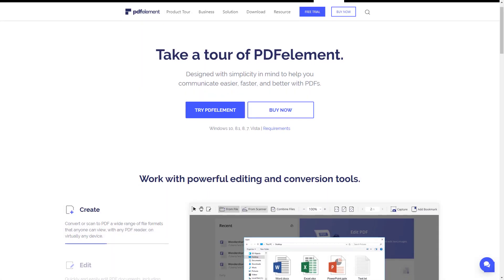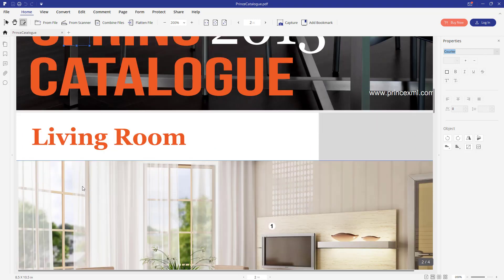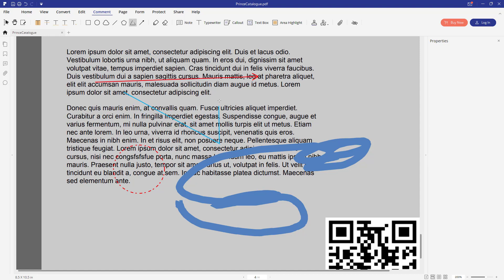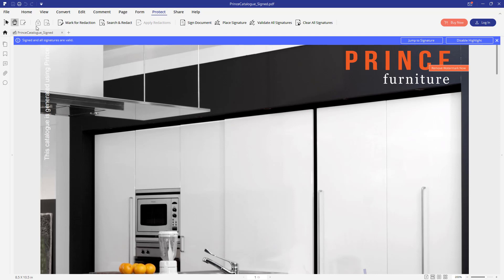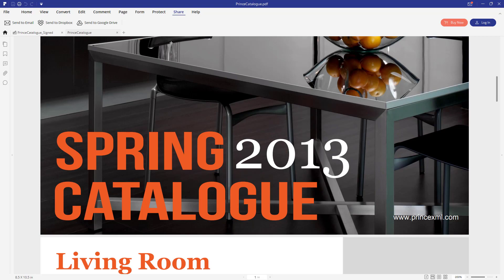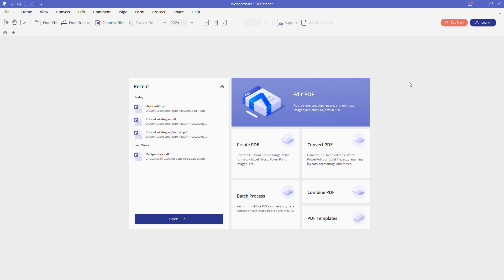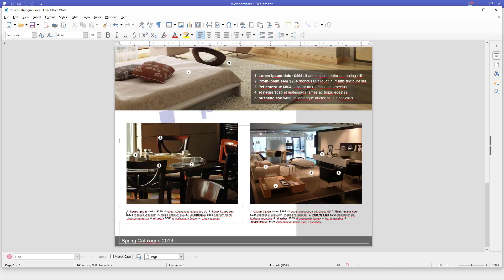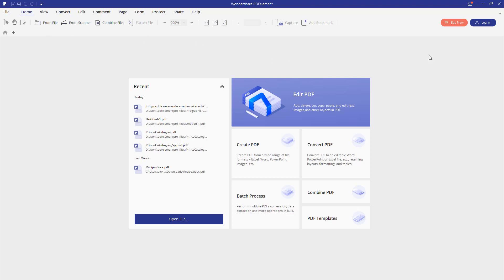PDFelement 7 Pro Review & Tutorial (May 2020)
In this video, I will be demonstrating how to work with one of the best PDF editors, PDFelement Pro 7.

If you’re in need of a professional PDF editor with the most complete feature set, but you don’t want to keep paying for Adobe’s Acrobat Pro DC every month or annually, the program we are going to review is going to be the best alternative.

PDFelement Pro 7 is a full-fledged professional PDF editing software that allows you to create, edit, scan, and share PDF documents.